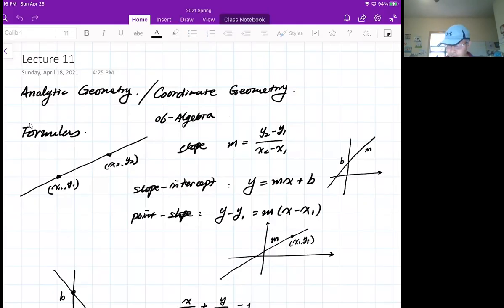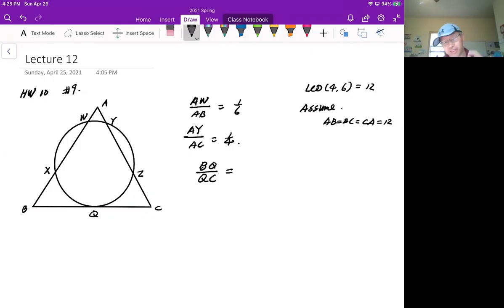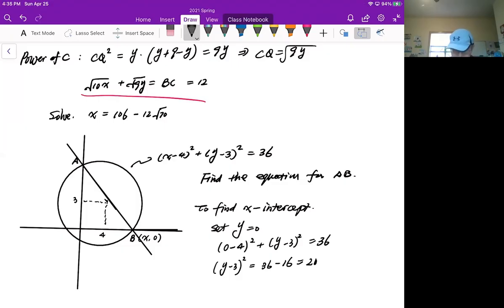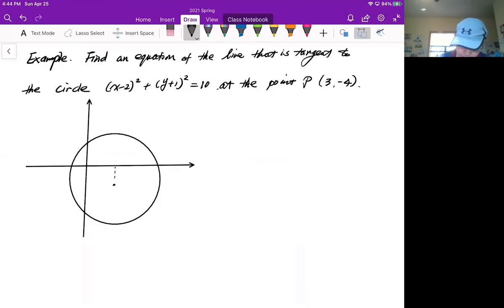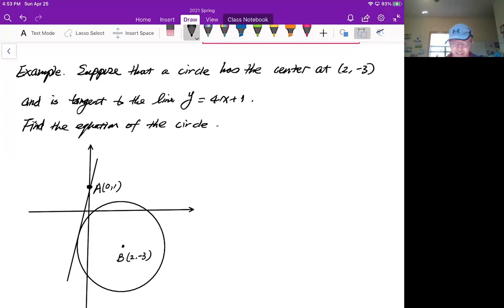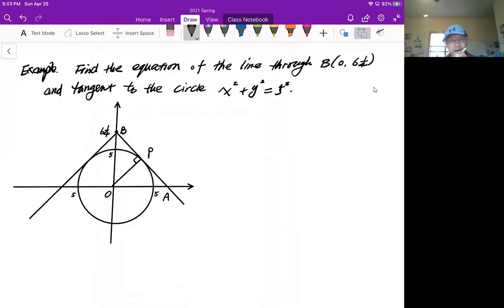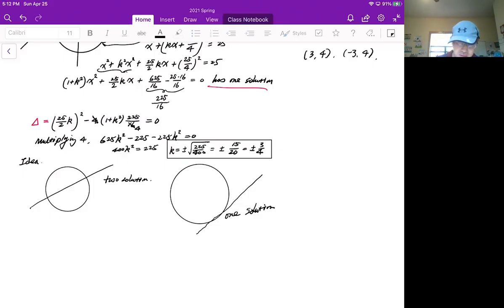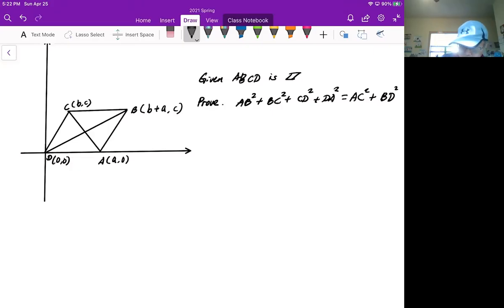08 Geometry Lecture 12